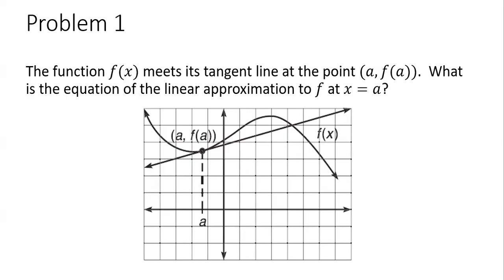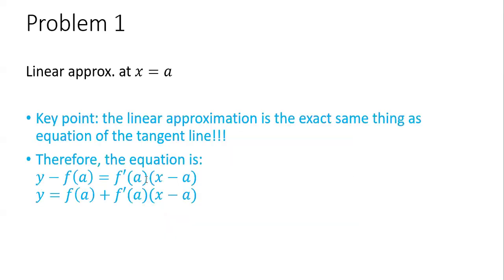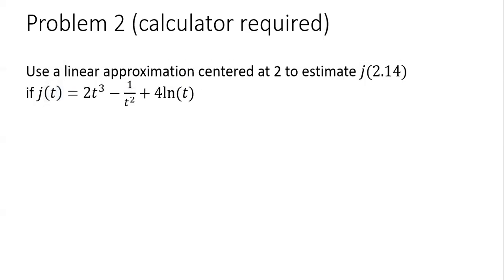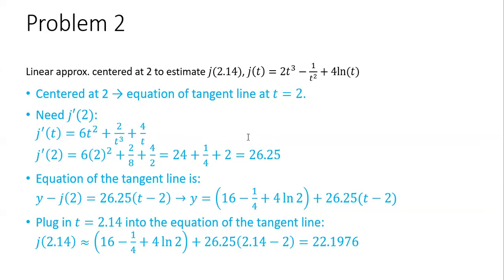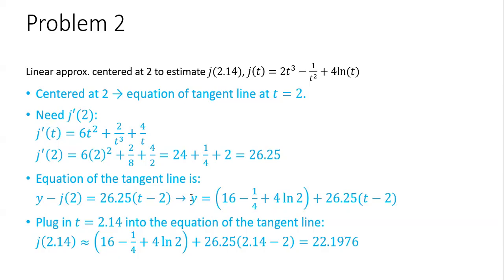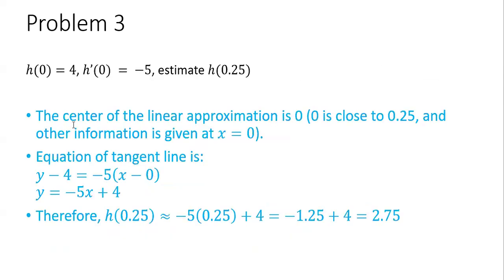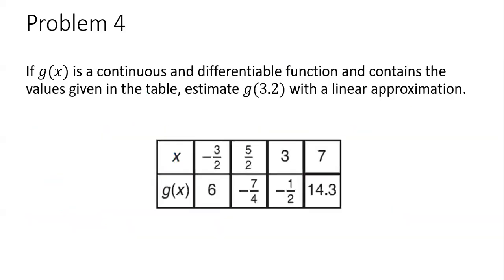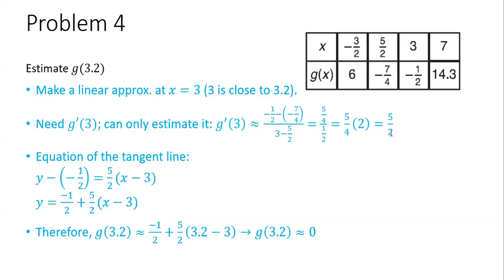[AP Calc] Linear approximation practice problems (Petersons)